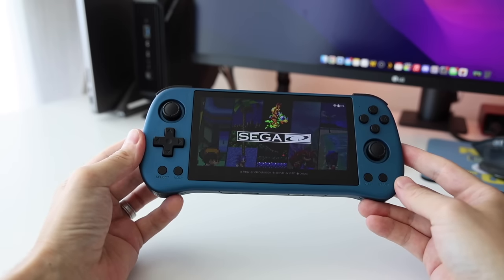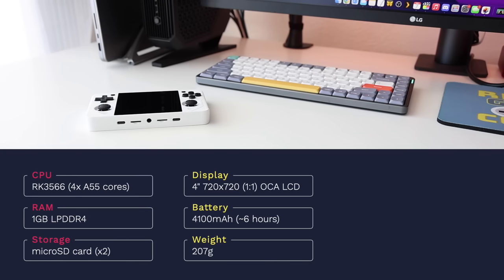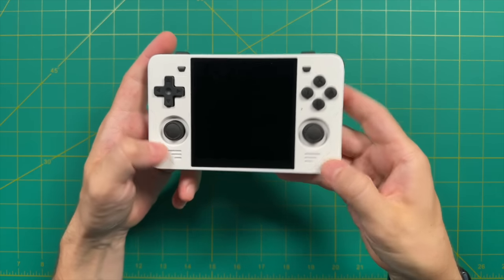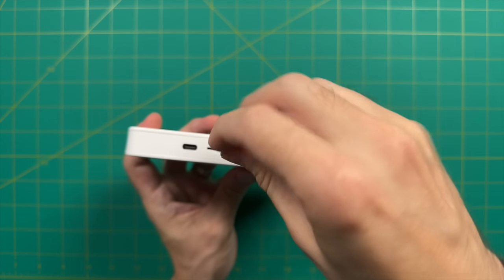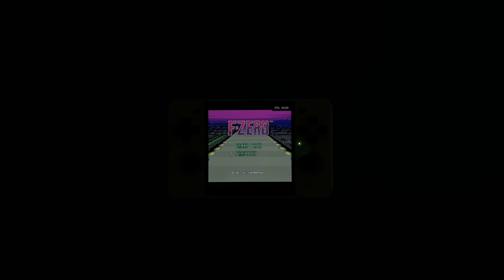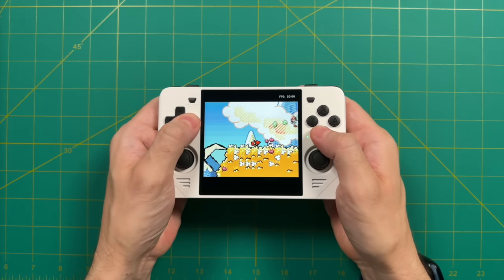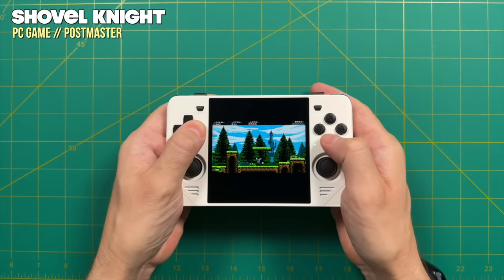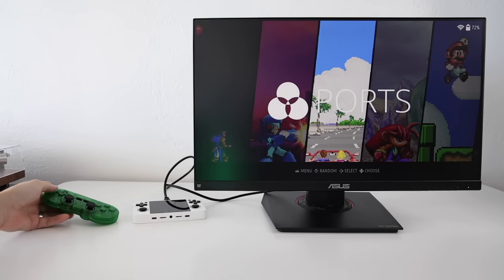$90 and Amazing for Retro Emulation (RGB30 Review)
The PowKiddy RGB30 is a surprising device.  With a 4-inch, 1:1 (square) aspect ratio and 720x720 resolution, it scales a number of retro systems extremely well, making it a real contender for classic retro emulation.  It's quickly becoming my favorite device for many systems: GB/GBC, NES, SNES, GBA, Pico-8, and vertical arcade games.

Amazon

Timestamps:
00:00 introduction
02:28 specs, colors, and pricing
04:02 unboxing and impressions
05:42 d-pad testing
06:51 analog stick testing
09:23 audio and ports
11:35 size comparison and pocketability
13:09 software experience
14:44 Game Boy and Game Boy Color
20:59 Sega Genesis (and other 4:3 systems)
22:23 Game Boy Advance
24:16 NES
26:12 SNES
28:31 Nintendo DS
29:35 Arcade games
30:57 PSX, N64, Saturn, Dreamcast, PSP
33:32 Pico-8
38:25 HDMI and Bluetooth testing
39:06 summary (likes and dislikes)
41:33 conclusion